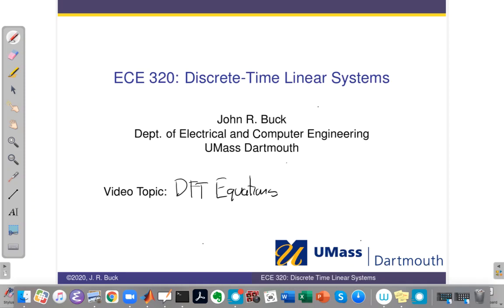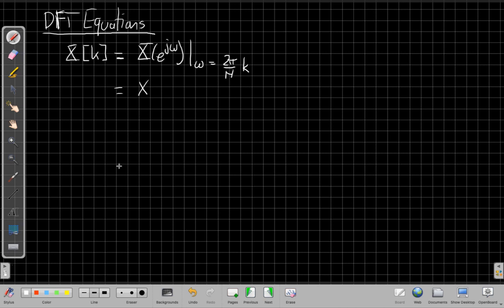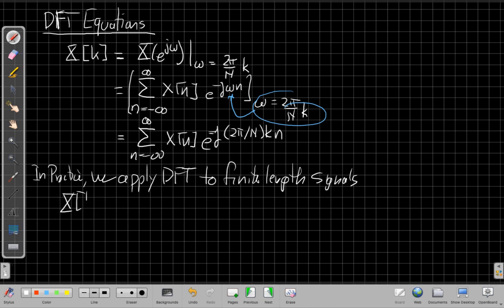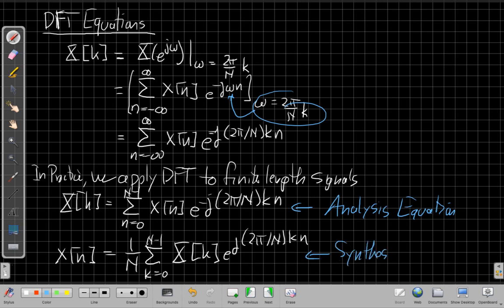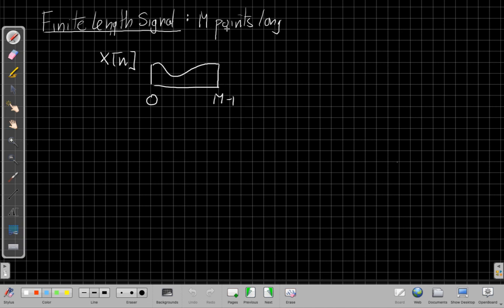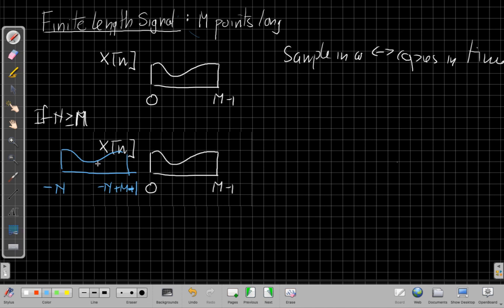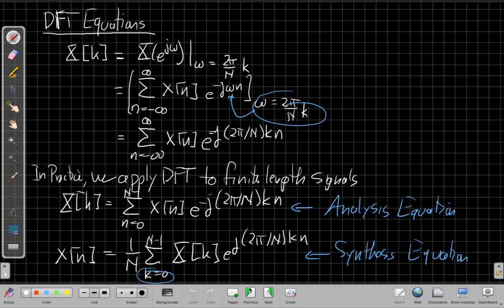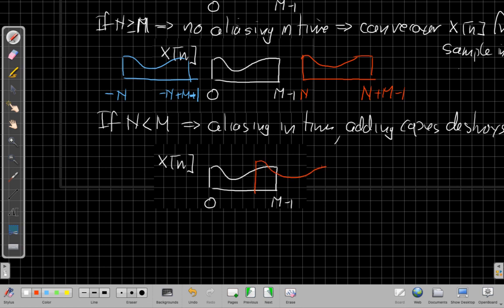Discrete Fourier Transform: Equations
Formal DFT Equations obtained by evaluating the DT Fourier Transform at N evenly spaced frequencies between 0 and 2pi